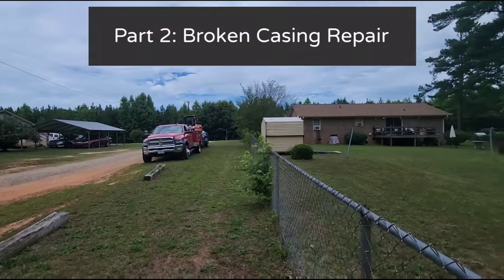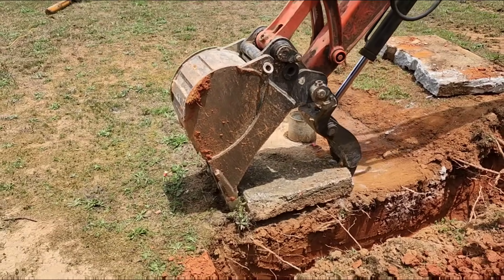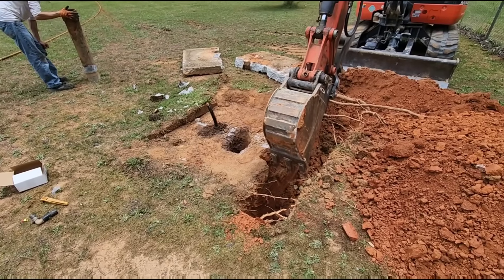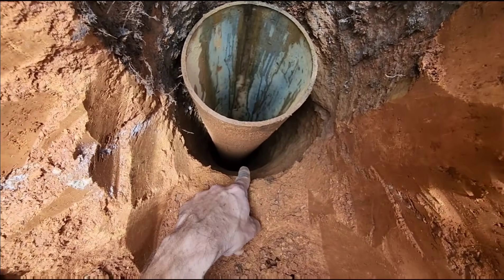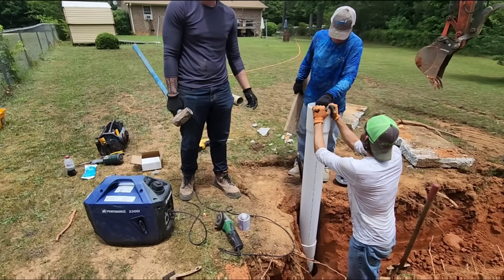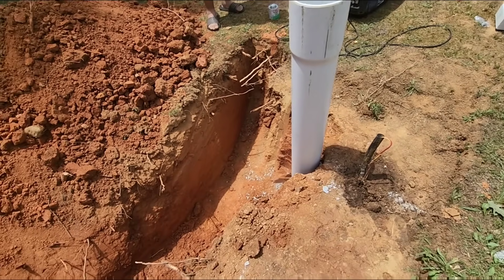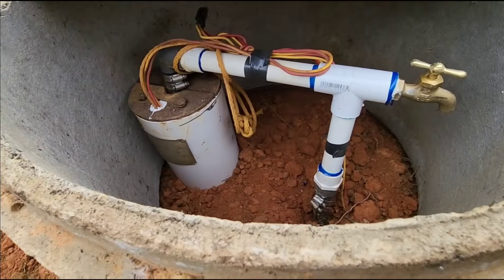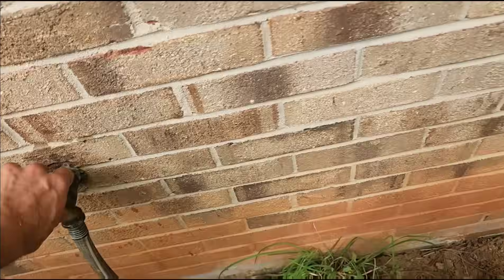Part 2 - The Cause of Muddy Well Water After Raining, Casing Repair.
This Residential Water Well Would always get Muddy after a heavy Rain fall.
Failure to install Well casing correctly can result in what's depicted in this video.
It washed away all the dirt in the surrounding bore hole, bringing the Red Clay soil down into the Clean portion of the well.
First We Had to Fix The the 6" Casing, and we can install a 4" Well liner in the Future to be 100% sure that All surface water Doesn't mix with the Fresh Clean Drinking Water.
20 Gallon Bladder Tank
40/60 Pressure Switch
1/2 Hp 240v Pump 150ft Max Pumping Depth

Tips/Donations are Happily Accepted but not Required to get my Help